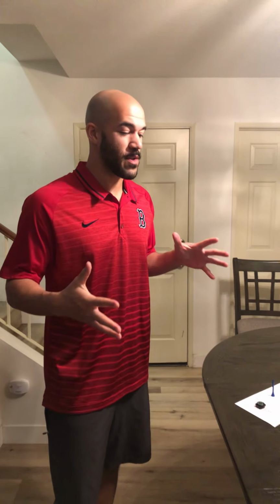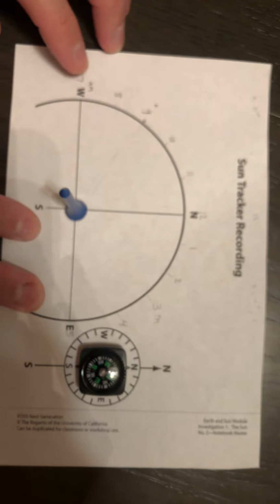5th- sun tracker